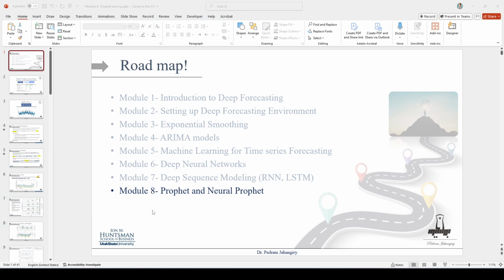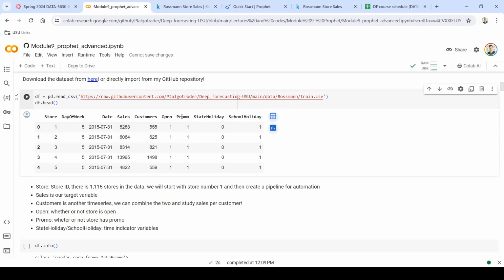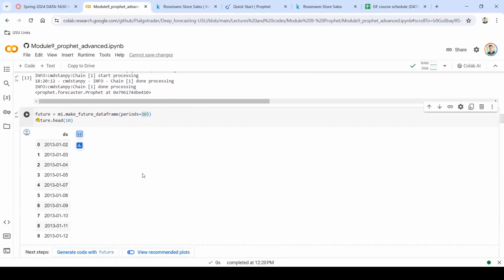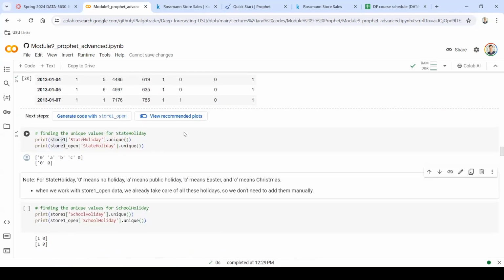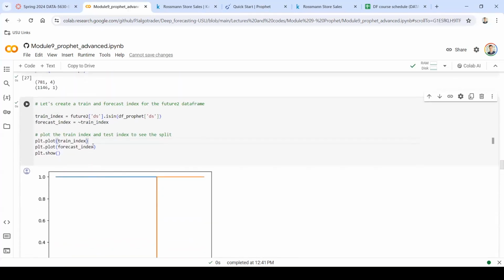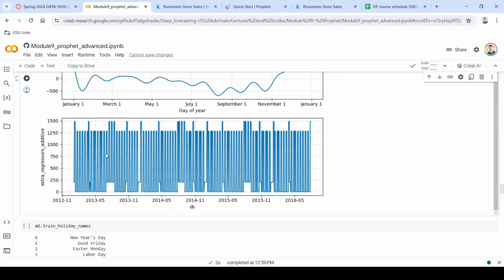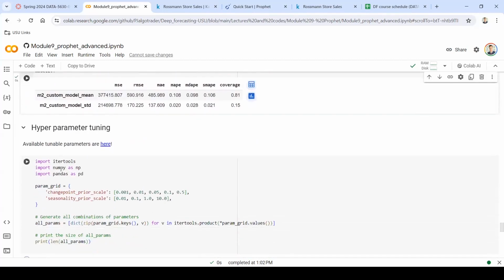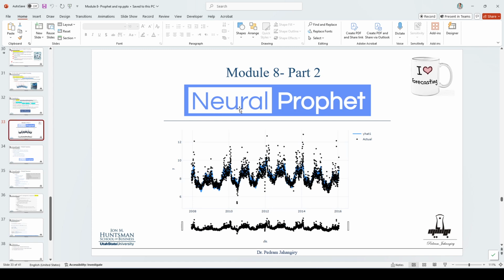Module 8 - Part 1.2: Advanced Facebook Prophet — Multivariate Forecasting (Kaggle: Rossmann Sales)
In this module, we explore Prophet and its extension NeuralProphet — powerful forecasting tools designed to tackle real-world business time series challenges. Developed by Facebook, Prophet is known for its ease of use, interpretability, and flexibility in modeling complex components like holidays, multiple seasonalities, and growth constraints. We then expand the scope by introducing NeuralProphet, which builds on Prophet by adding autoregressive modeling and a neural network component to capture short-term dependencies and richer dynamics.

we do this module in 4 parts:
1- Facebook Prophet (Theory),
2- Prophet python basics
3- Prophet python advanced  (this video)
4- NeuralProphet (Theory)
5- NeuralProphet (Python)

Lecture timestamps:
0:00 where to find the materials
1:32 Rossmann Store Sales data (preprocessing)
17:29 Prophet base model
24:49 Prophet multivariate advanced model
49:50 Model evaluation and comparison
56:17 Prophet tuned model (parameter tuning)